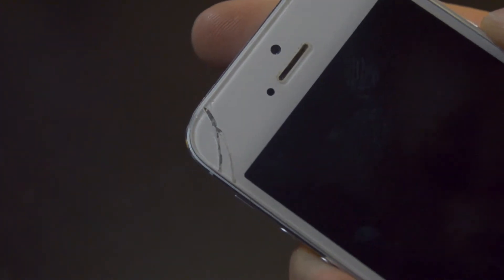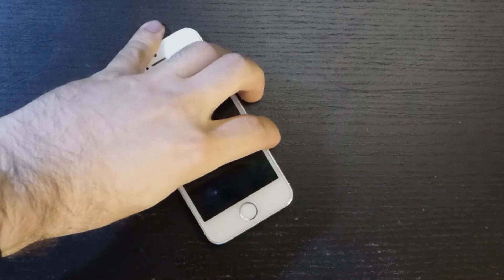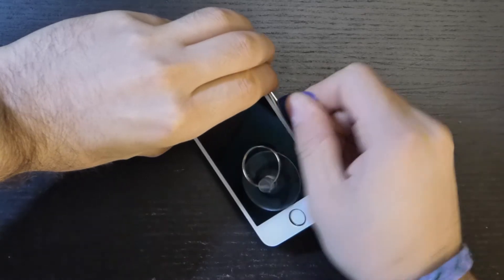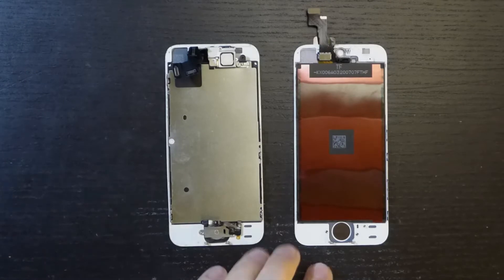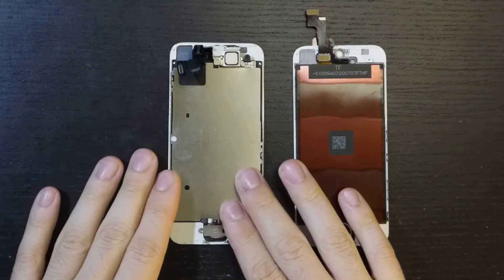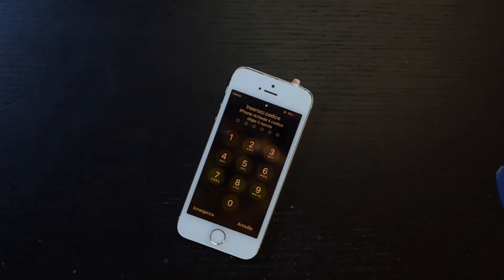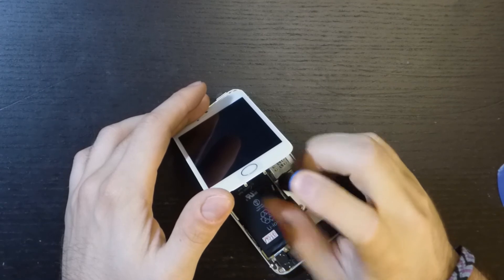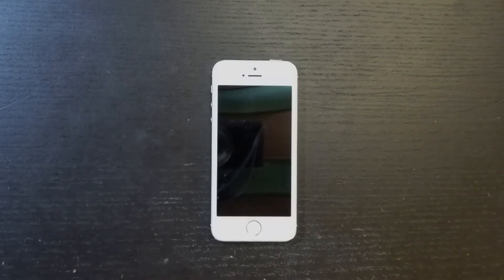iPhone 5s screen replacement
This week we are going to replace an iPhone 5s screen that is not working.
The phone is in overall good condition and with the new screen everything is working great and the phone is almost like new.

I'm not a repair professional and I do those videos for fun and for your entertainment.

Do not follow my advices.